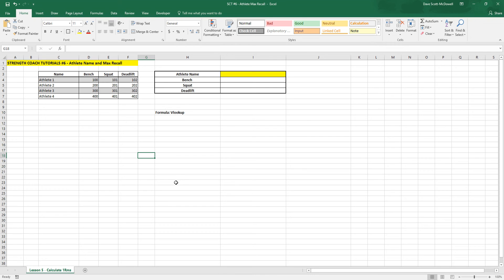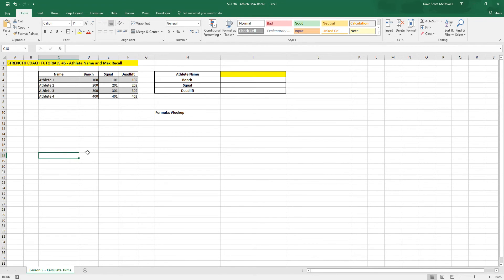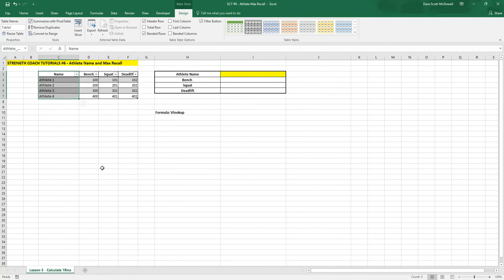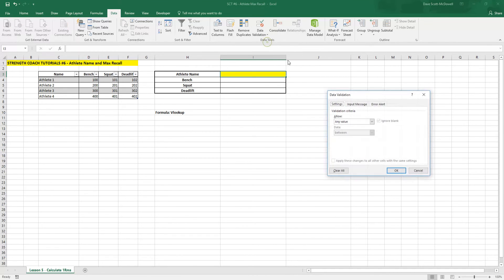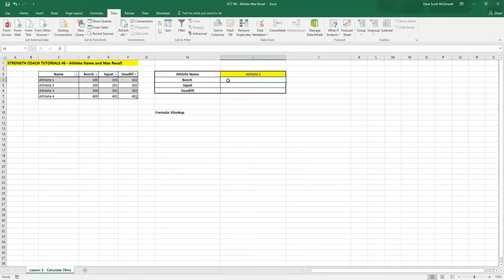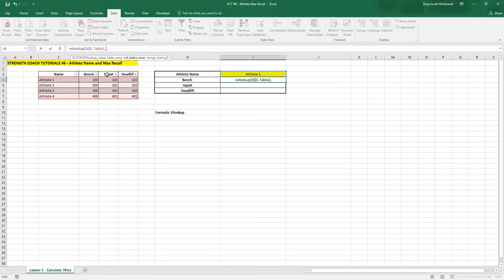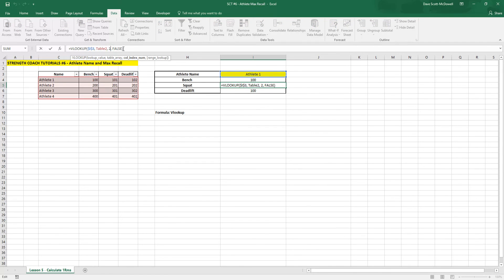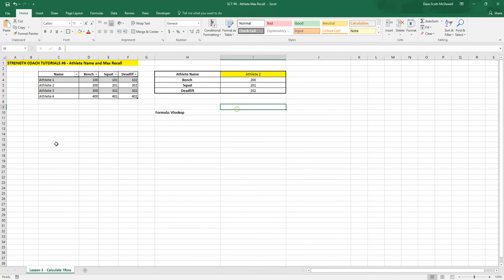Strength Coach Tutorials #6 - Athlete Name and Max Recall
Learn how to recall athlete names and maxes from a table for strength and conditioning and fitness programs.

Learn to use Microsoft Excel for Strength Training Programs,

Fitness Programs, or other Workout Programs.

This series is perfect for personal trainers, strength coaches, physio therapists, or anyone looking to improve their excel skills.

[Links]

[Social Media]